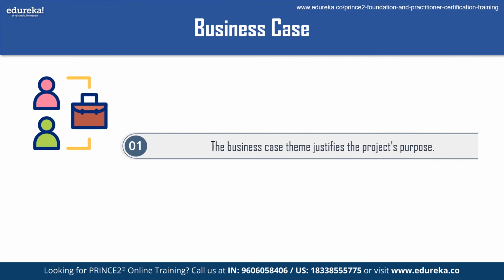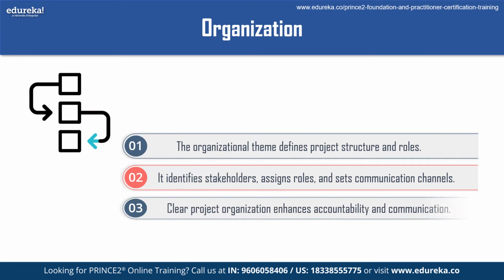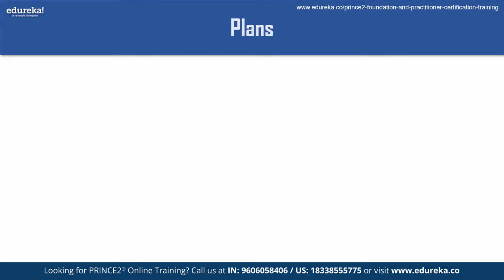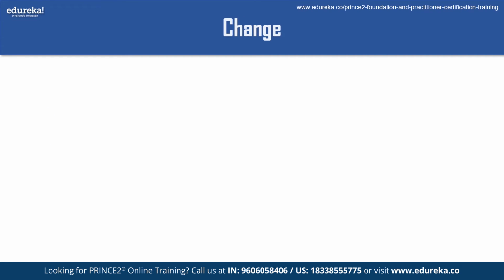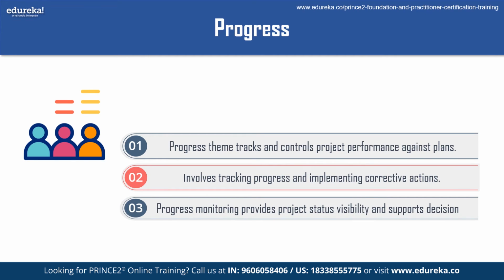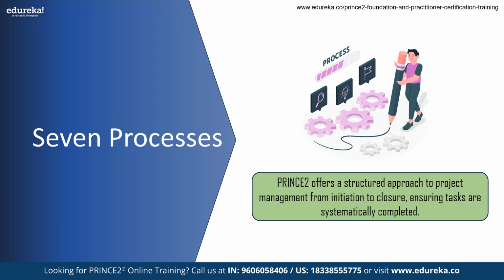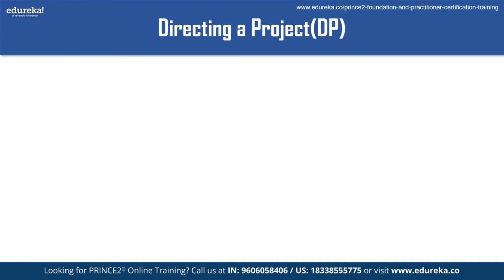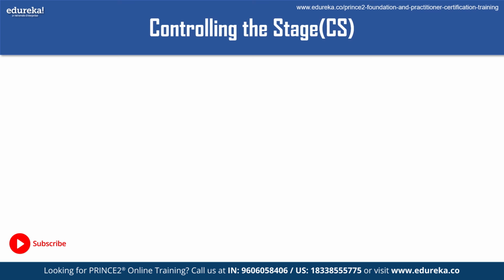Learn PRINCE2 Principles, Themes, and Processes | PRINCE2 Training | Edureka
This training is provided by Edureka, an Accredited Training Organization (ATO) approved by PeopleCert.

This video will provide an explanation of what Prince2 is, as well as a detailed look at its seven Principles, seven Themes, and seven Processes. Finally, it will cover the Prince2 Certification.

 In this informative video of Learn PRINCE2 Principles, Themes, and Processes , we will cover the essential topics such as:

✅ 00:00 - What is Prince2?
✅ 01:56 - Seven Principles of Prince2
✅ 06:00 - Seven Themes of Prince2
✅ 09:33 - Seven Processes of Prince2
✅ 13:32 - Certification for Prince2

About the Course :Through the dissemination of a profound understanding of integrated principles, elements, themes, and processes, Edureka's PRINCE2 Certification Training provides insights into project management frameworks. The most recent 7th Edition guide is in line with the PRINCE2 course curriculum. With the aid of our PRINCE2 training, you will be able to grasp the PRINCE2 methodology and gain the abilities and strategies required to guarantee project success.
For professionals looking to advance their careers and develop their skills in a globally recognised project management methodology, the PRINCE2® Foundation & Practitioner Certification course is a must.
Recent College Graduates:The PRINCE2® Foundation & Practitioner Certification course is a great resource for recent college graduates who want to work in project management or related fields. It helps them gain valuable project management skills and improves their employability across a range of industries.